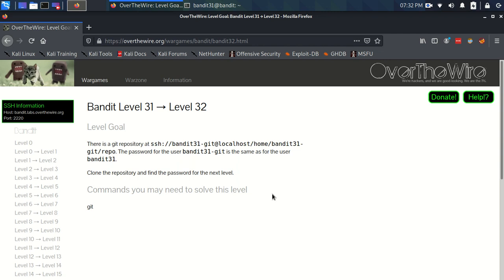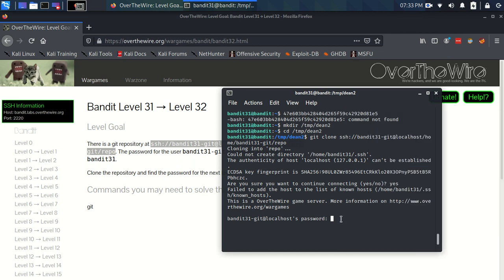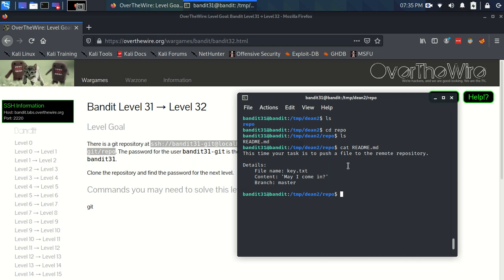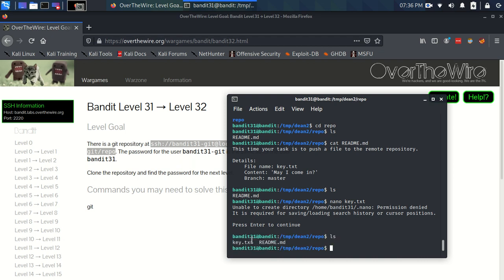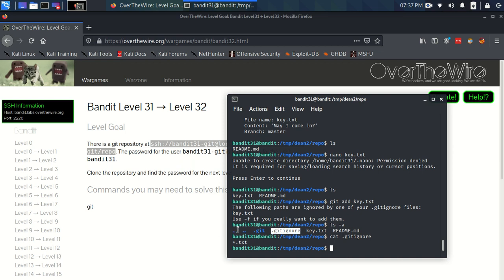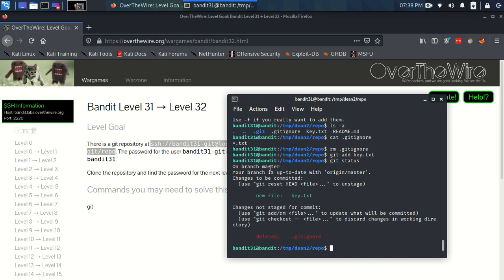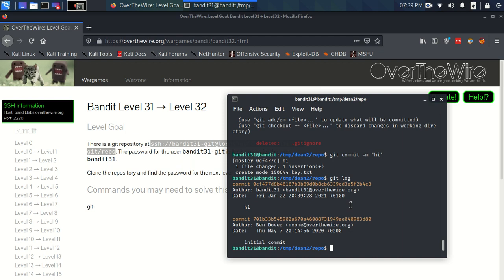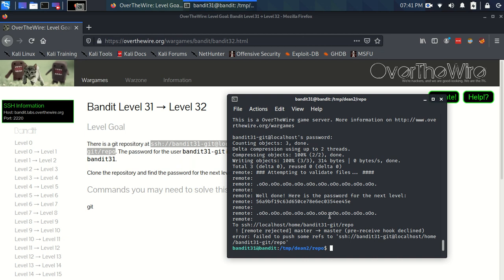OverTheWire Bandit Level 31 - Level 32